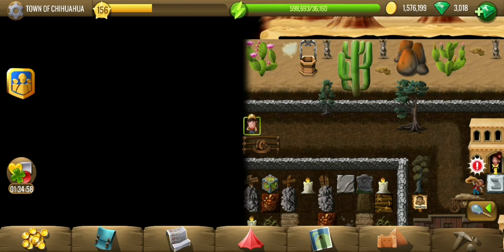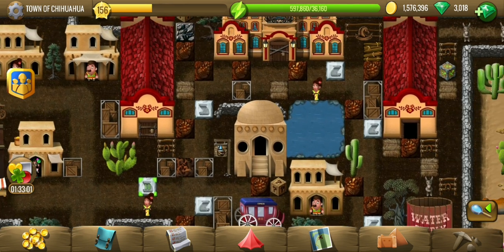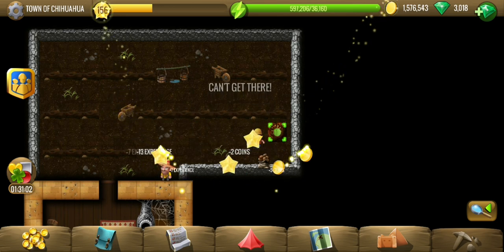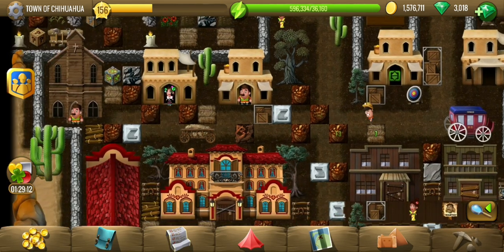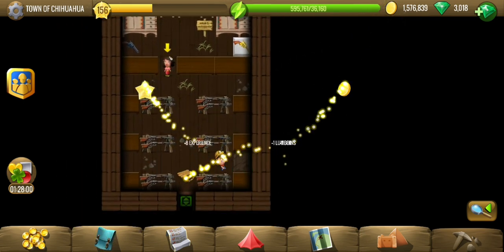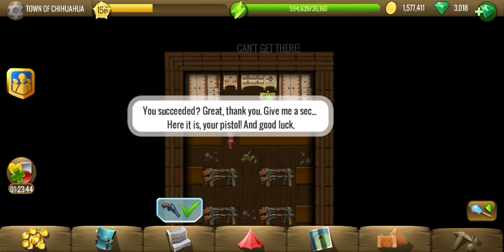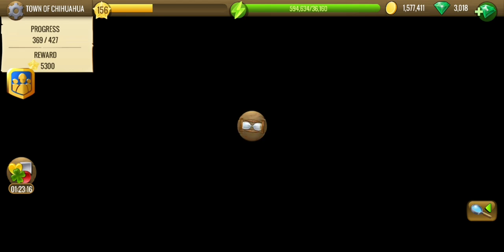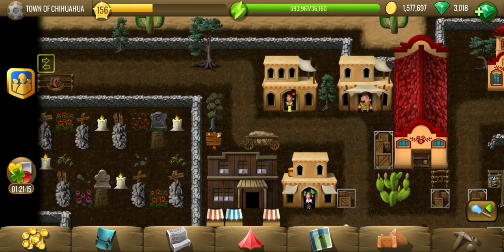Town of Chihuahua - #2 Wild West 2 (2021) - Diggy's Adventure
Complete walkthrough video of Town of Chihuahua showing puzzles solutions, treasure parts, and hidden bonuses.
Pedro is most wanted in town of chihuahua so have to escape, but first, we need some things from this town before leaving, so diggy searches around in the market, and do more things for the ones having the things we need, that is, running from pillar to post. Finally, we escape the town.

Guide & Timestamps:
0:00 - Explore the town.
1:00 - Getting can of beans, first potatoes and fixing water supply.
4:22 - Got beans, explore & find where are other things.
8:36 - Getting rope, first get 5 horse hair.
10:02 - Get gunpower for pistol, first place targets in front of people.
11:27 - Golden revolver.
12:15 - Escape!
12:51 - Remaining tiles.

Quest details:
Chihuahua's Most Wanted
1. Talk To Pedro
2. Get A Pistol
3. Get A Can Of Beans
4. Get Rope
5. Escape The Town

Energy cost for complete clearing:
Egypt: 5,288
Scandinavia: 34,001
China: 99,975
Atlantis: 203,310
Greece: 337,595
New World: 482,195
Terra: ~630,000

Mine contains 427 tiles and 5 cowboy hats.

More coming soon, check playlist below to stay updated.

Thank you Maria Falcke, mjdavids111, Tina Browning and Mark Kollmeyer for being a member of the channel.